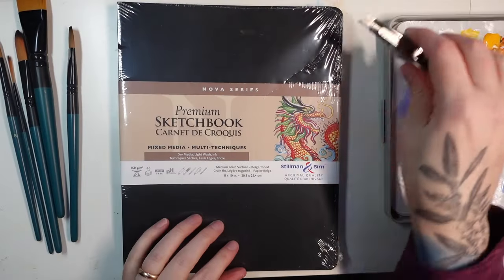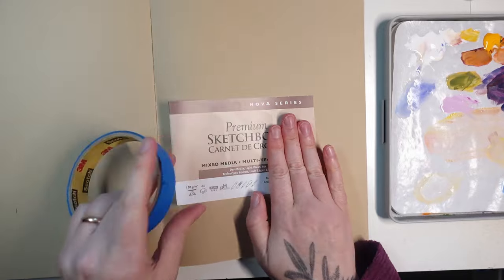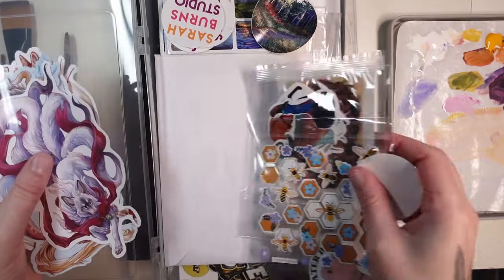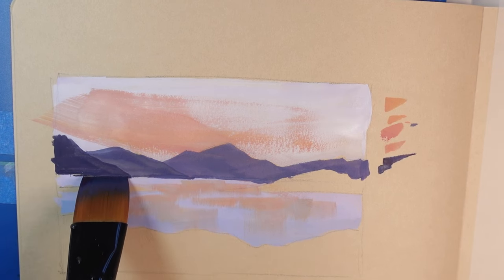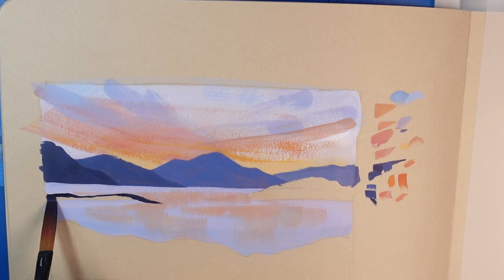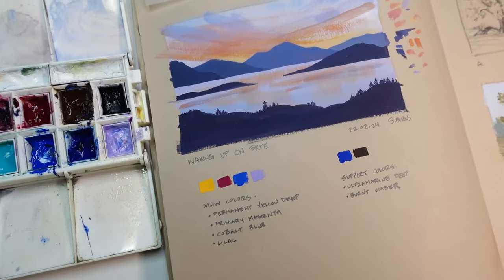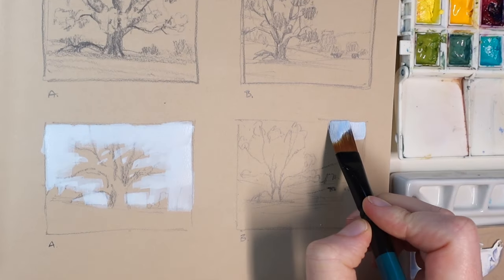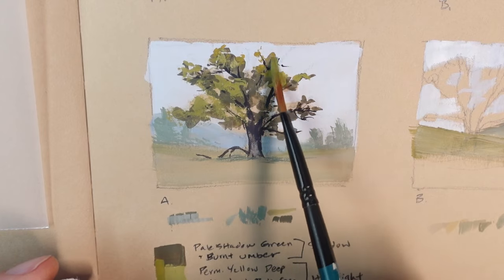Preparing for PLEIN AIR SEASON! ✶ gouache landscape studies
As spring inches closer, I'm preparing for plein air season. Maybe it's wishful thinking, as we are barely above zero degrees still, but thinking about flowers blooming and lambs in the fields gets me excited. Join me while I start a new sketchbook and get inspired for spring. I'll share a few gouache landscape studies and talk about my plans for spring.

00:00 Starting a new sketchbook
02:20 Dried gouache palette
03:36 Painting spring fields
05:38 Painting a sunset
07:50 Gouache tree studies (my favorite)
09:50 Closeups